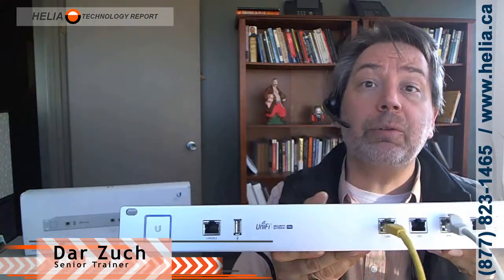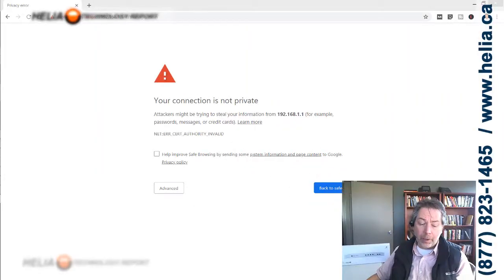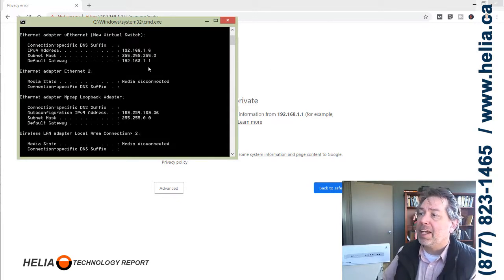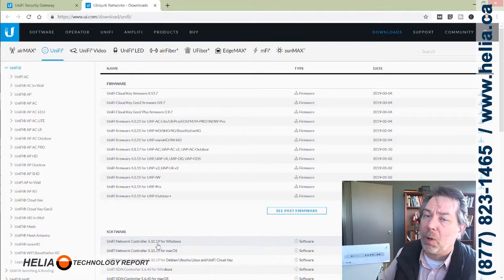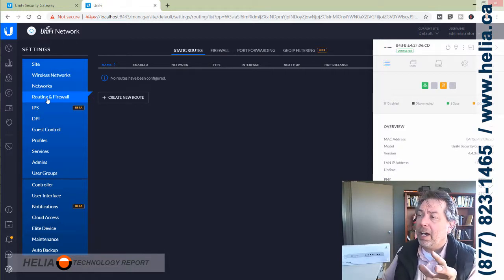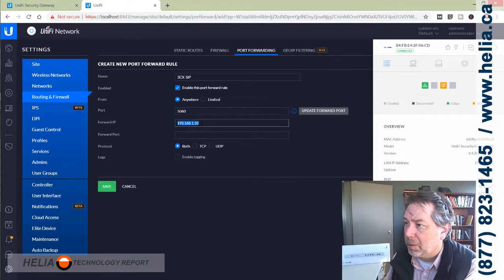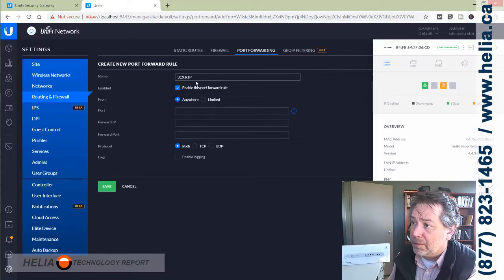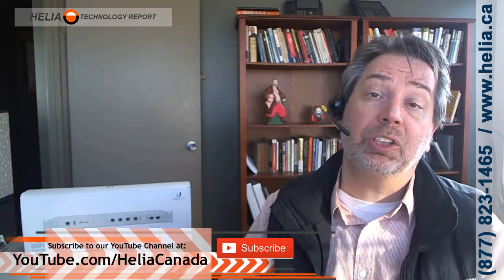How To Configure the Unifi Security Gateway Pro for 3CX Phone System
How to setup firewall rules on the UniFi Security Gateway Pro for 3CX Phone System.